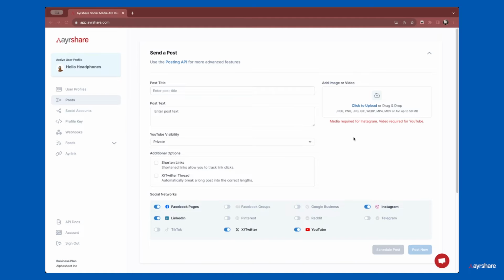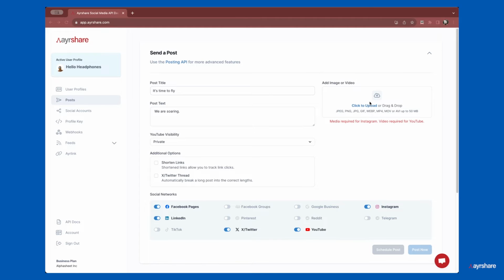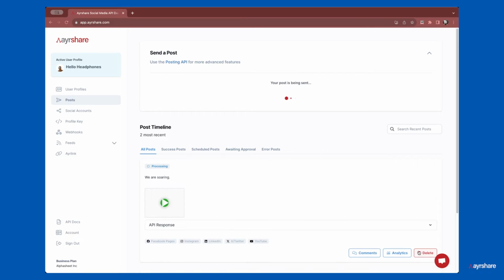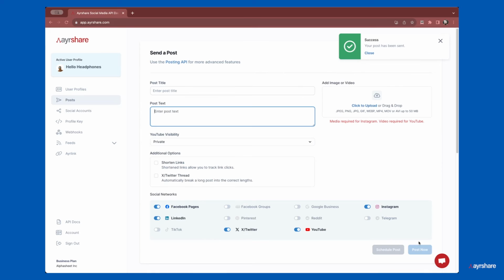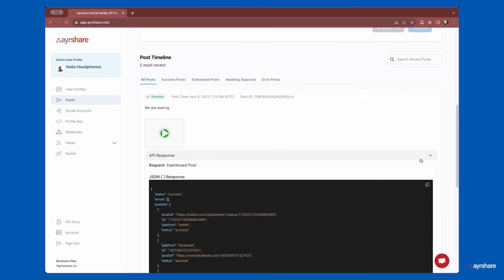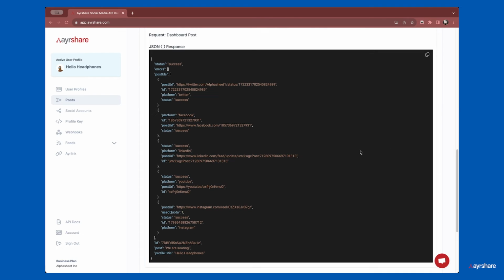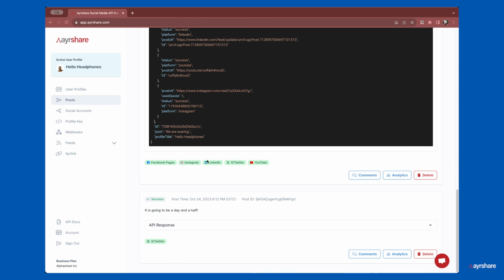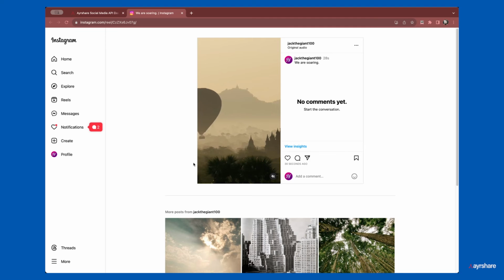Connect Your Social Accounts and Post via the Ayrshare Dashboard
Learn how to connect your X/Twitter, Facebook, Instagram, Linkedin, and Youtube accounts via the Ayrshare dashboard. Ayrshare also supports Reddit, Google Business Profile (formerly Google My Business), Pinterest, TikTok, and Telegram.

Ayrshare let's you easily integrate Social Media APIs allow you to manage all your users’ social accounts right from your product.